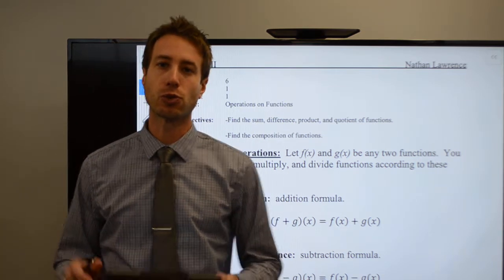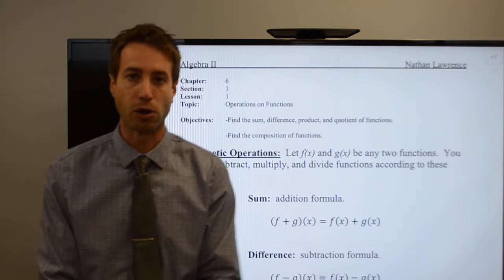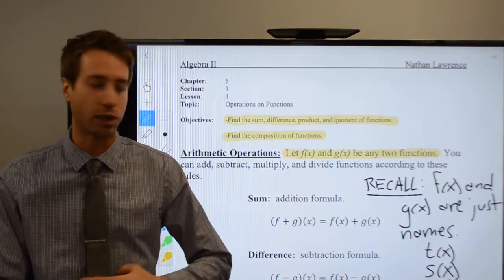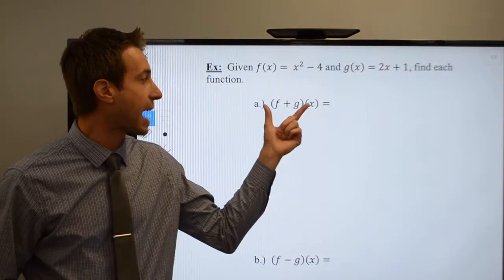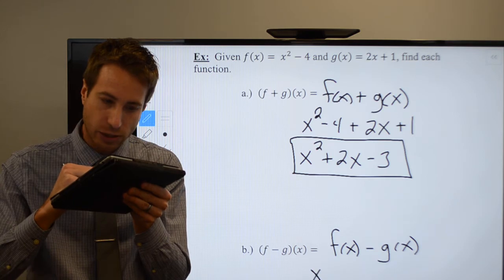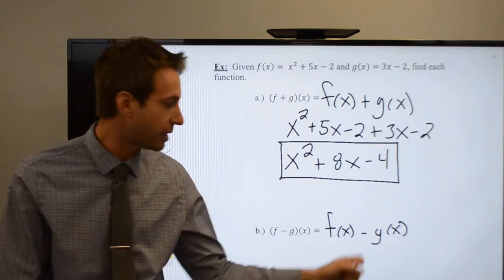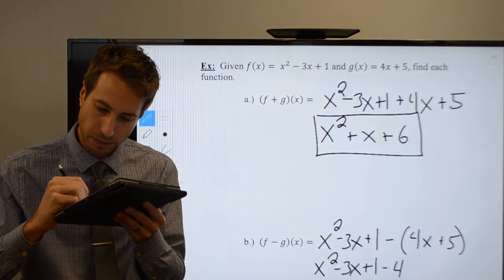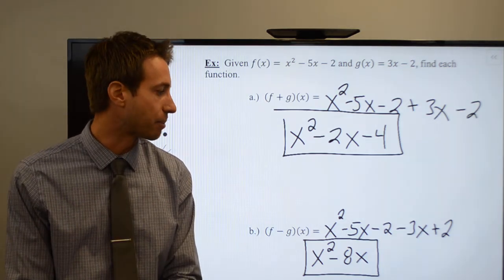Operations on Functions Part 1